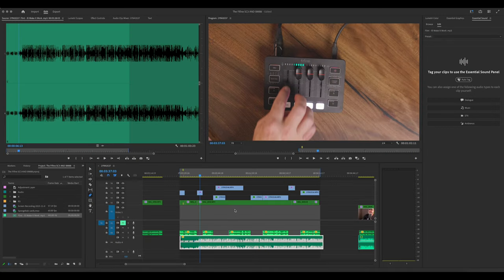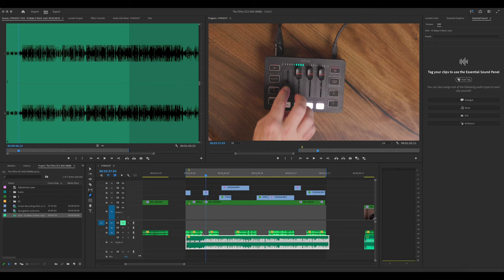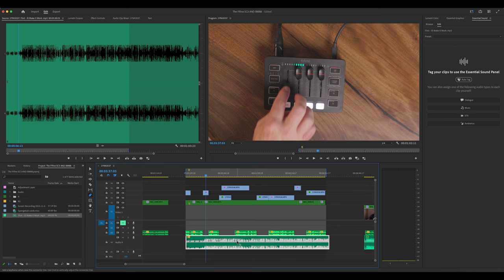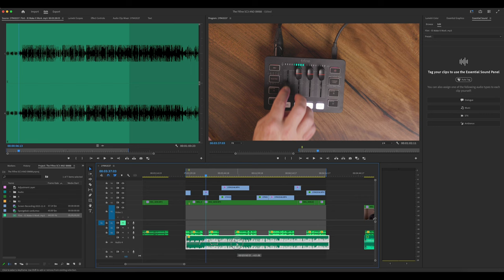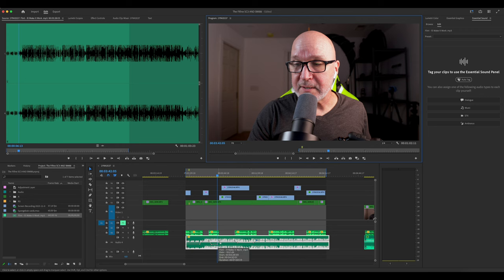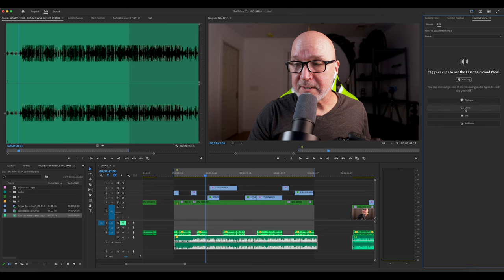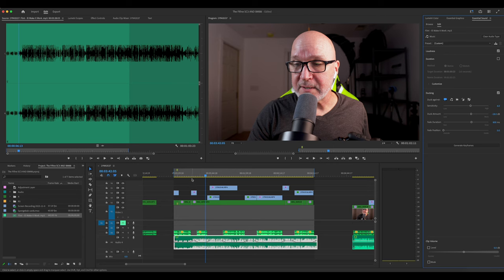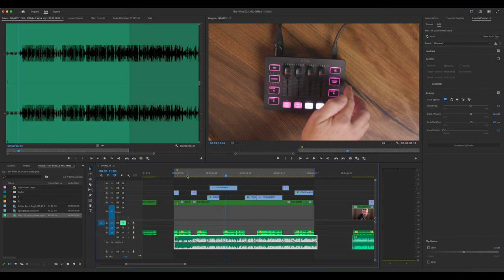Stop Key Framing your audio! One click fix!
There are more ways to duck your audio but there is now a faster and accurate way to do it that will save time! Stop Key Framing your audio!  One click fix!  Give this way a shot and see what you think.

The BEST stock footage for videos (Get 2 extra months free)

Gear I use:
Versatile Lense
Macro Lens
Must Have Lens
VND Filter for long Exposure
Shutter Release
Big Studio Light
Smaller Studio Lights
Even Smaller Lights
Shure SM7B
Sennheiser MKE 600
RODE wireless